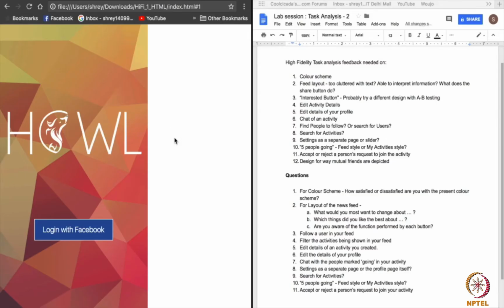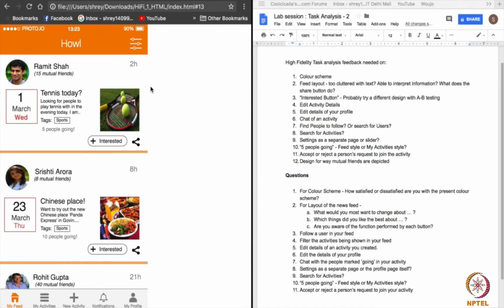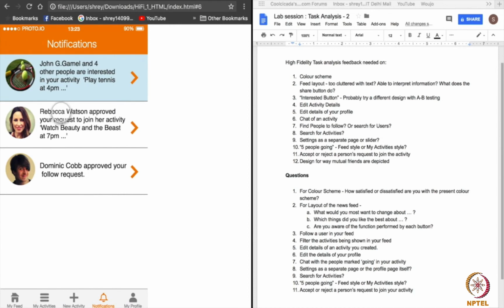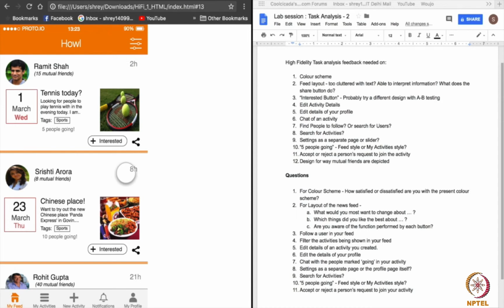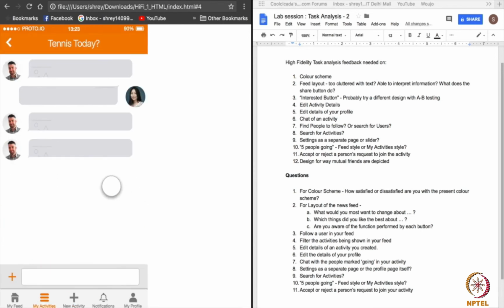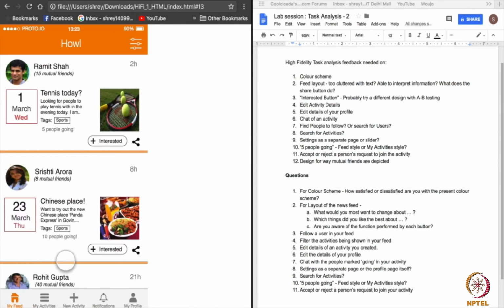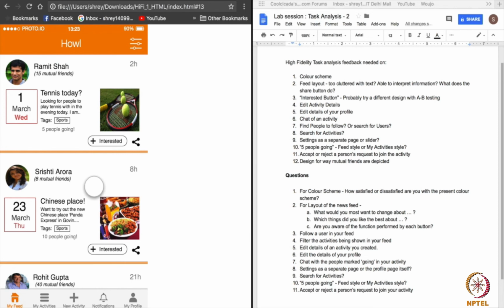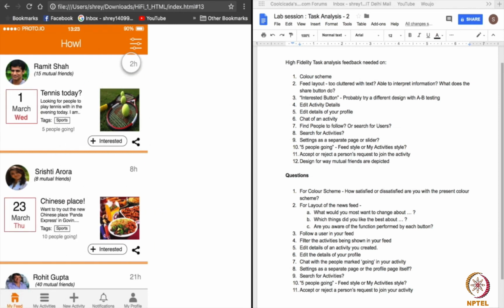Lab Session Task Analysis - 2